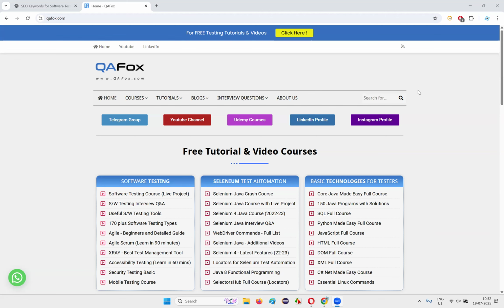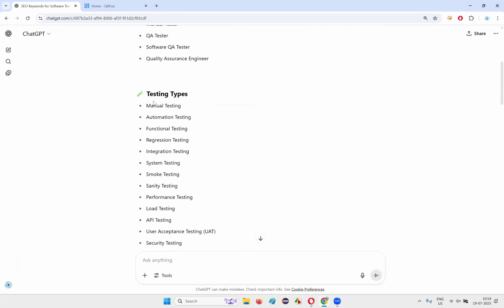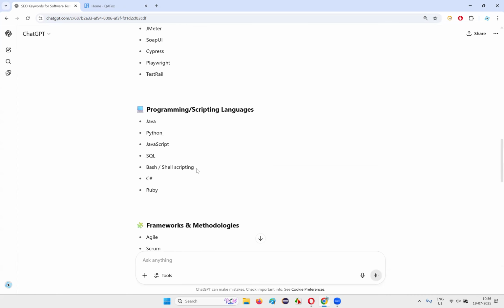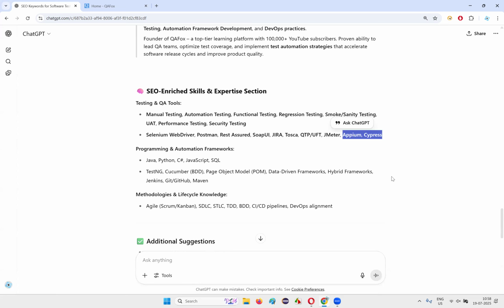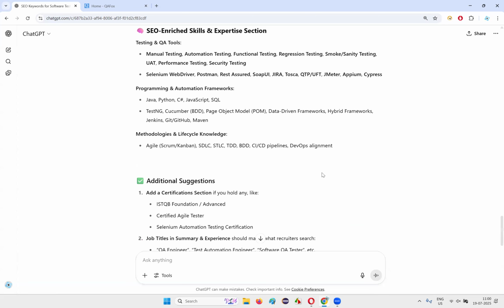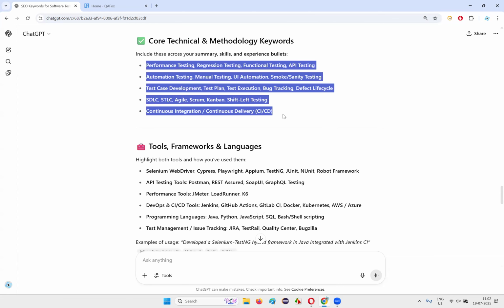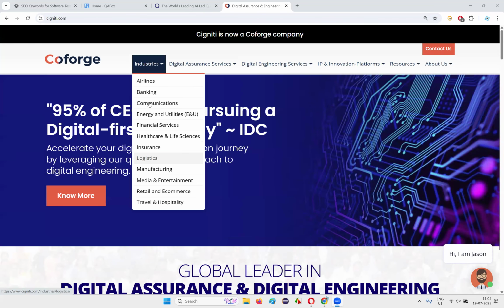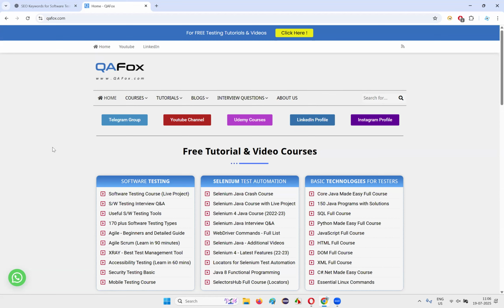How SEO Keywords Can Get You More Interview Calls in Software Testing!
Are you applying for QA or Software Testing jobs but not getting interview calls? Your resume might be missing a crucial ingredient—SEO keywords!

In this video, I’ll explain:
✅ Why SEO keywords matter in Software Testing resumes
✅ How Applicant Tracking Systems (ATS) work
✅ Which keywords to include (manual + automation testers)
✅ Where to place these keywords
✅ Tips to get noticed by recruiters and beat the ATS!

🎯 Whether you're a fresher or experienced QA engineer, this video will help you craft a resume that gets you interview calls.